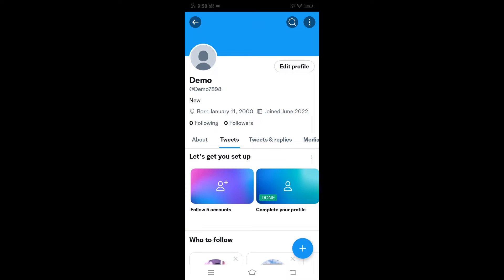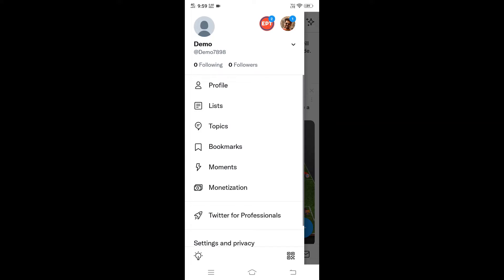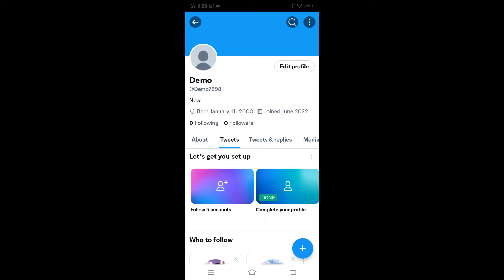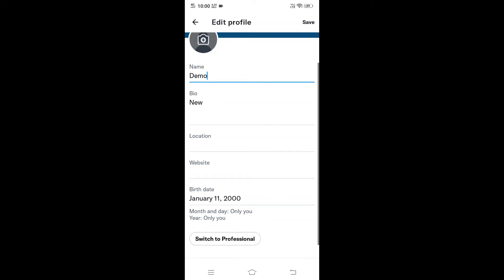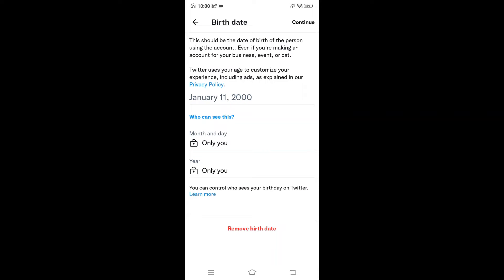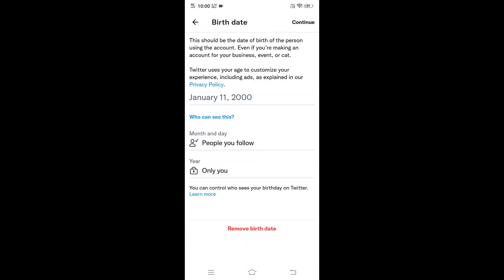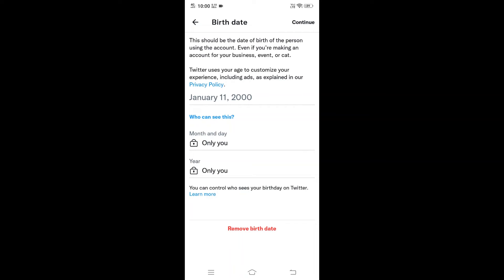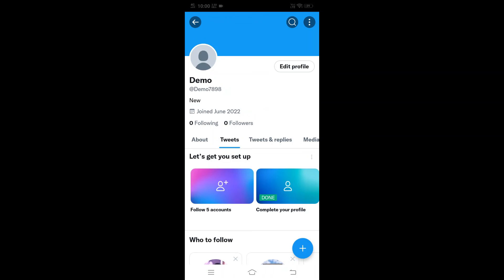How to remove date of birth from twitter profile | Hide birthdate on Twitter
How to remove or hide date of birth from twitter profile is shown